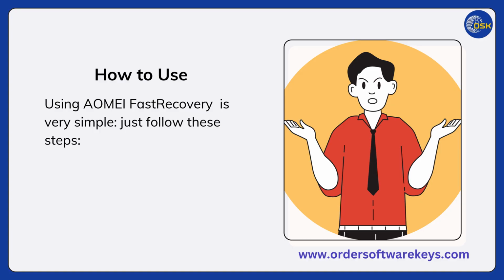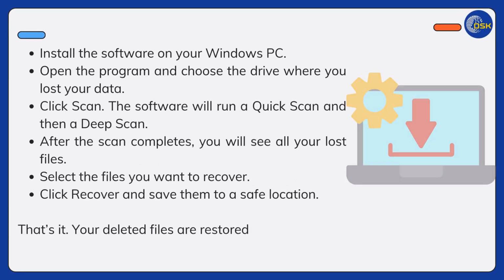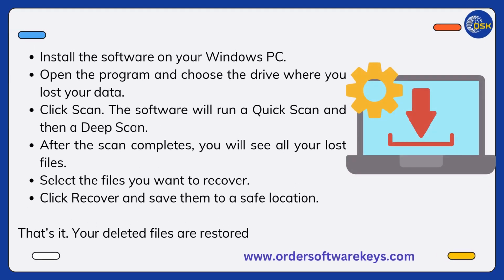AOMEI FastRecovery Pro 2026 | How to use | Features | License Key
In this video, you’ll learn everything about AOMEI FastRecovery Pro, including its features, how to use it, and how to activate it with a license key.

AOMEI FastRecovery Pro is a powerful data recovery tool that helps restore deleted, formatted, or lost files from your PC, hard drives, USBs, memory cards, and more.

✅ Key Features:

Quick & Deep Scan Modes

Recover deleted, formatted, or lost files

Restore photos, videos, documents, emails & more

Supports HDD, SSD, USB, SD cards

Preview files before recovery

High success rate with advanced algorithm

💡 Benefits:

Saves important data after accidental deletion

Restores files even after formatting or system crash

Fast scanning and high-quality recovery

🧠 How to Use:

Install AOMEI FastRecovery Pro

Select the drive where data was lost

Choose Quick Scan or Deep Scan

Preview files and select what to restore

Activate with your license key to unlock full recovery